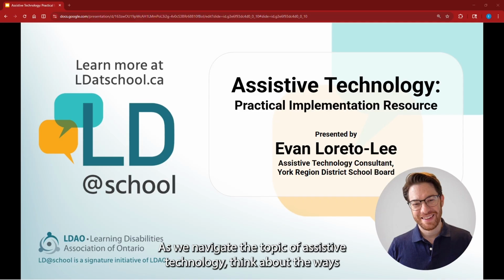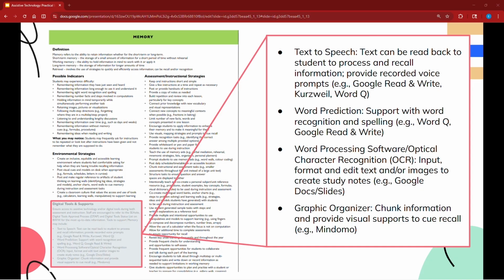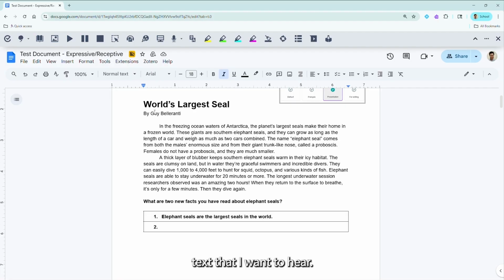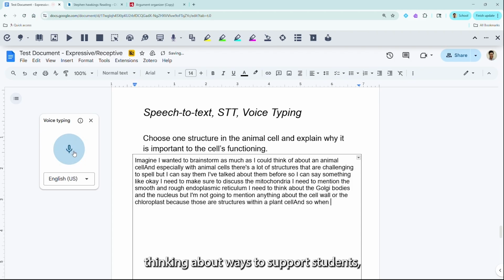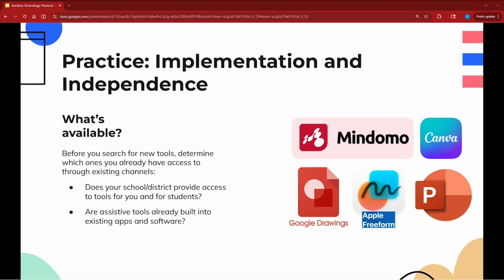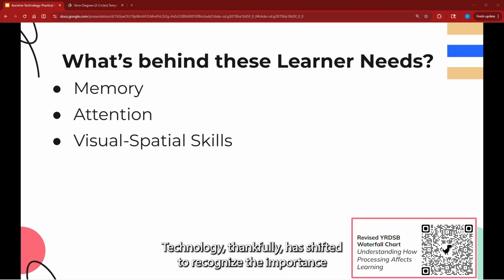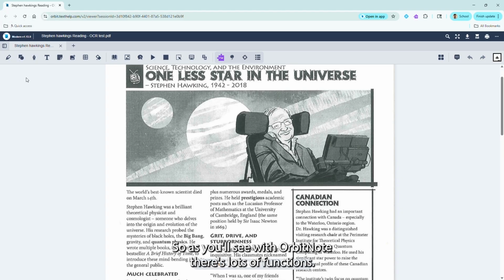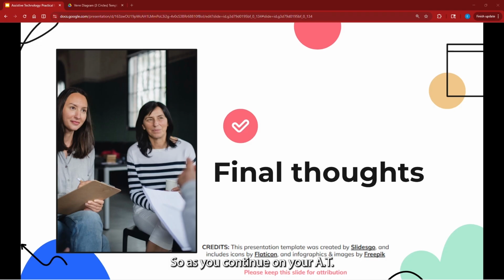Assistive Technology: A Practical Implementation Resource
In this LD@school Practical Implementation Resource webinar, Evan Loreto-Lee, Assistive Technology Consultant with the York Region District School Board, explores practical ways educators can support students with learning disabilities through the thoughtful use of assistive technology.

This video focuses on how assistive technology can help reduce barriers, support access to learning, and promote student independence. Evan shares considerations for implementation, classroom use, and helping students build confidence with tools that support reading, writing, organization, and communication.

Presented by LD@school, a signature initiative of the Learning Disabilities Association of Ontario (LDAO).

This video may not be reproduced, distributed, or used without written permission from LDAO.